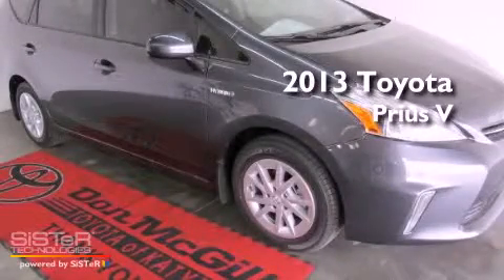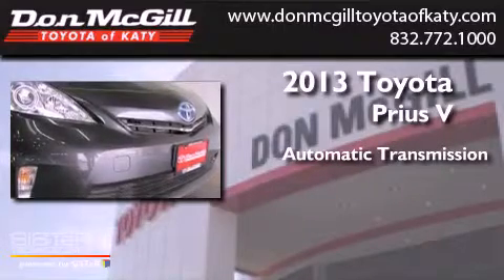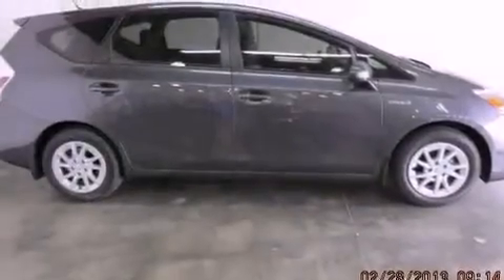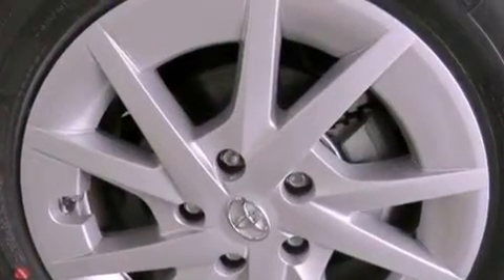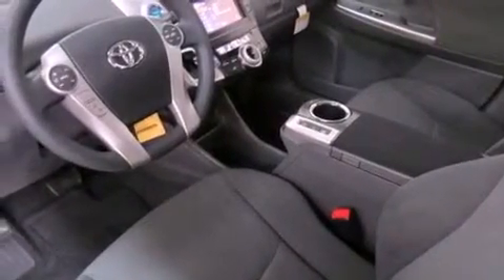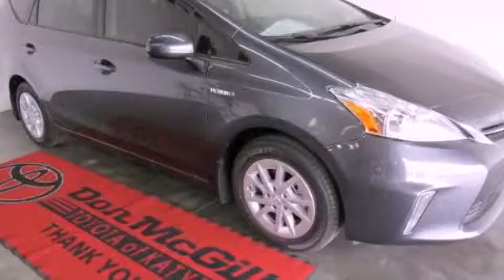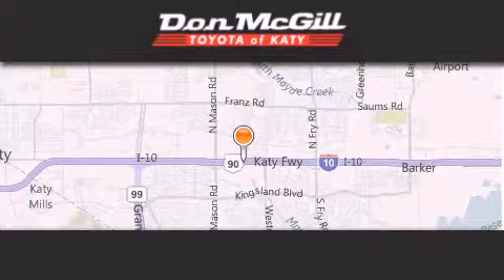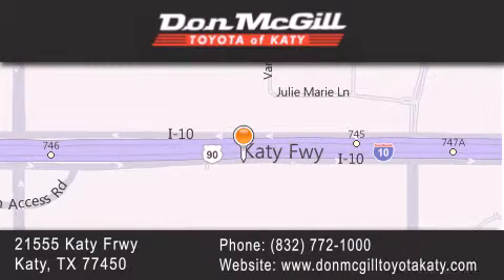2013 Toyota Prius V Katy TX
Year : 2013
 Make : Toyota
 Model : Prius V
 Engine : 4 Cyl.
 Trans . : Automatic
 Exterior : Magnetic Gray Metallic

 Interior : Dark Gray
 Stock : K35082

 2013 Toyota Prius V Katy TX